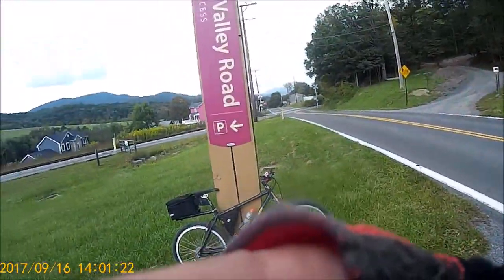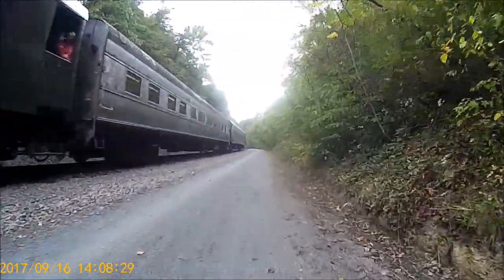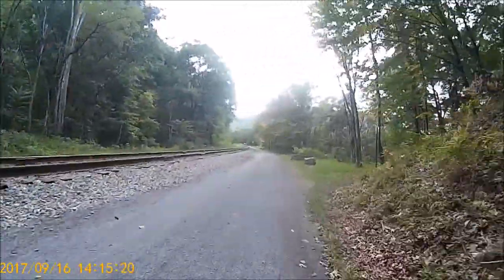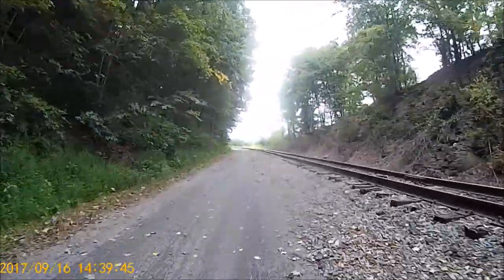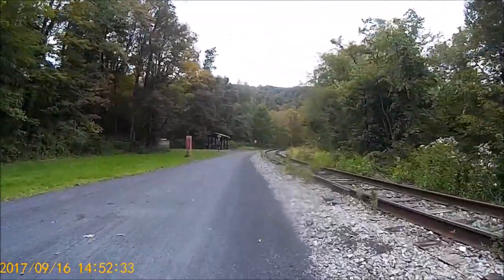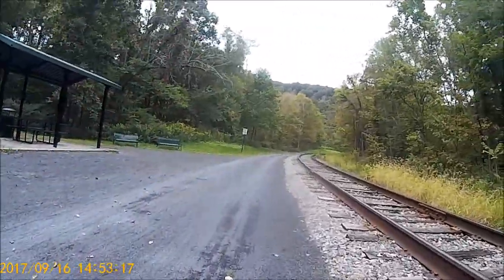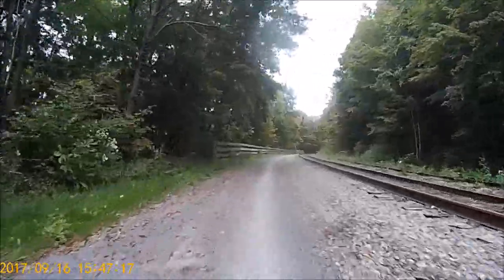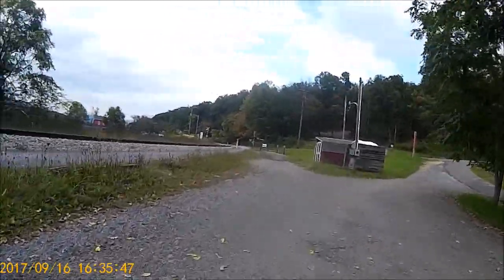Bicycling the Cumberland Gap Trail From the Cash Valley Road Trail Head to Mile 14